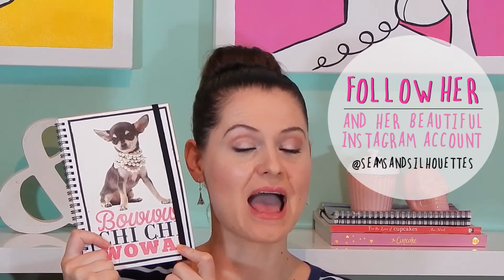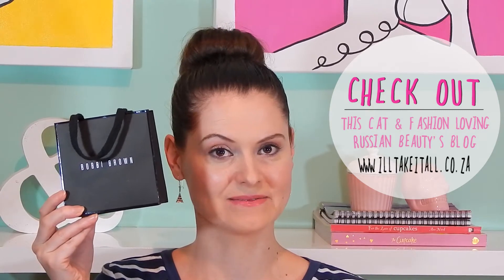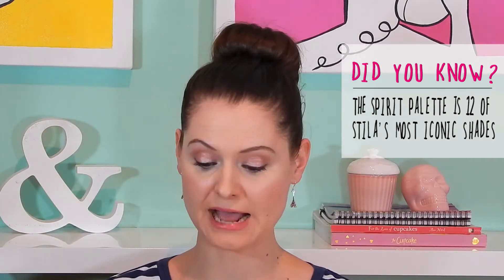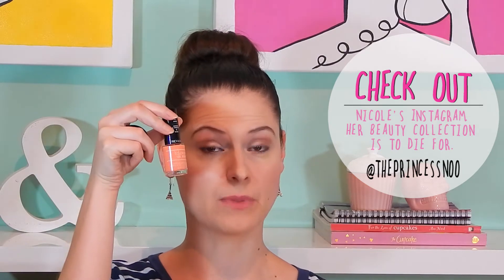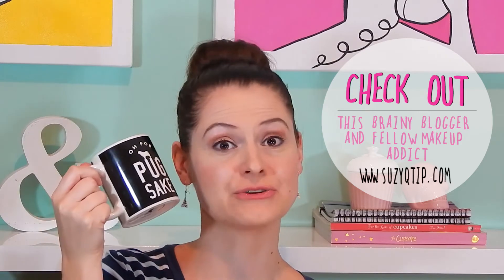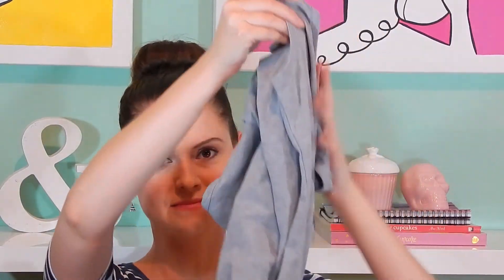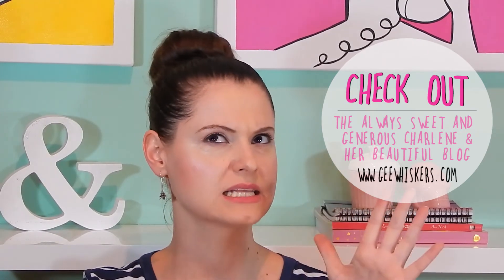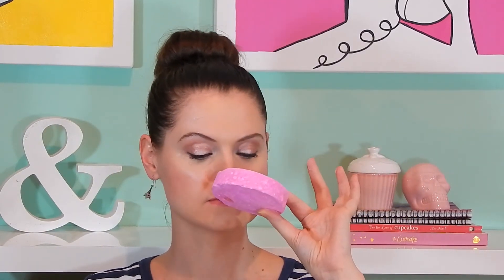Birthday Haul - What I Got For My Birthday!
Wondering what I got for my Birthday? Happy Birthday to me ;)

♥ Revlon ColorStay Stay Natural Foundation
♥ Bourjois Little Round Pot Blusher in 'Rose Frisson'
♥ Yardley Loose Powder in Translucent Buff
♥ MAC Pro Longwear Concealer in NW15
♥ Stila Kitten Eye Shadow
♥ Bourjois Smoky Eyes Trio Eyeshadow in Rose Vintage
♥ LA Girl Gel Eyeliner
♥ Lancome Grandiose Mascara
♥ Revlon Brow Fantasy in 'Brunette'
♥ Maybelline Electro BabyLips in "Strike a Pose"